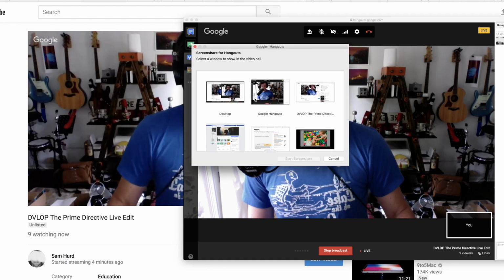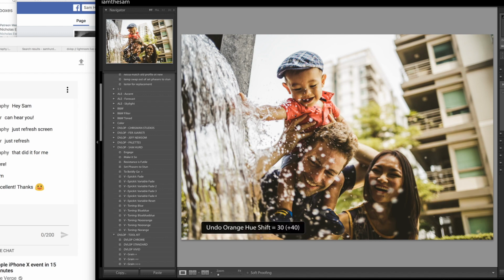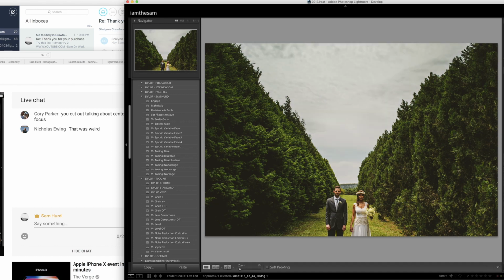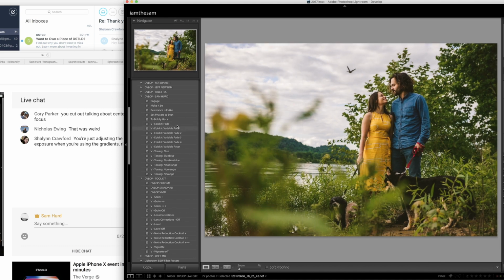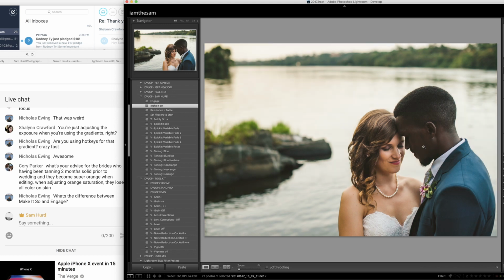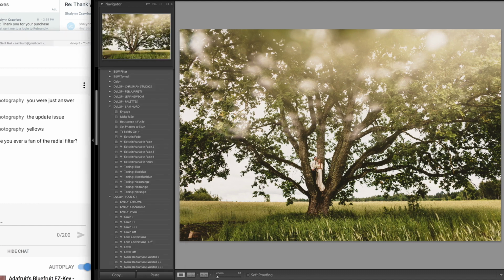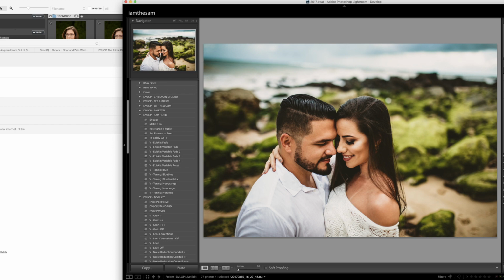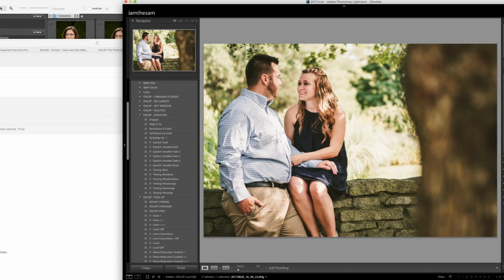DVLOP Live patreon edit - cropped panel